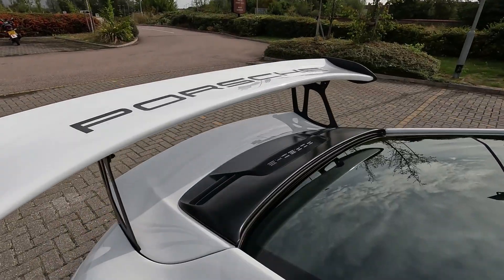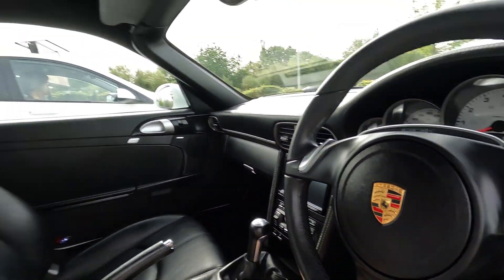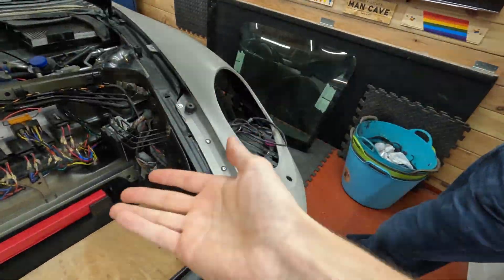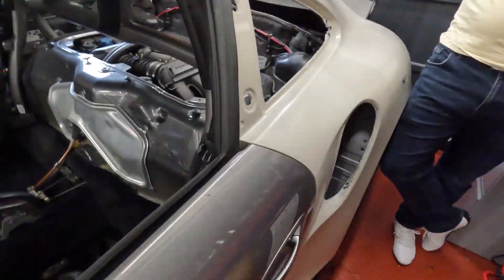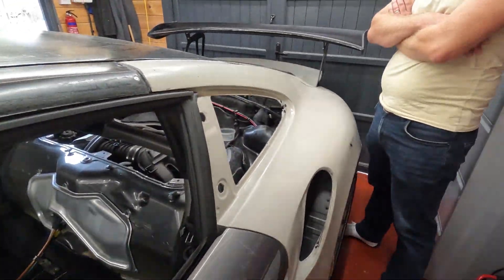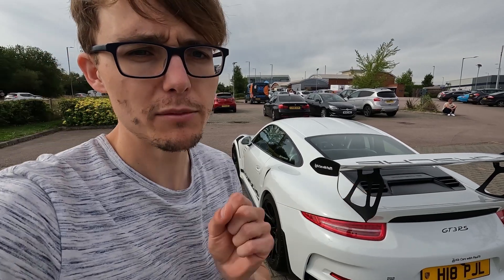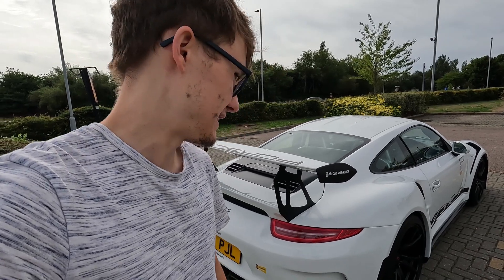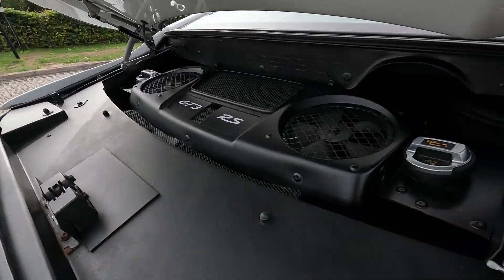This Man Built A Porsche 911 GT3 RS In His Shed!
I have been completely blown away by this experience and the endless possibilities which have come my way thanks to YouTube.  I came across Paul's YouTube channel at around 2am on Friday 2nd September 2022 after waking up struggling to sleep.  I was captivated by the project and I did feel a connection with Paul as he recently lost his father in December 2021 to cancer.  One of the closest people in the world to me has recently been diagnosed with breast cancer and I felt it could be a bit of fate to share a video on our automotive passion with a message about cancer to share knowledge with everyone who choses to watch this video.  My aim would be that the information will help others from more of an awareness point of view and the basic checks you can do to help.  I will be honest, I did not expect a reply, at the end of the day I understand I am a complete stranger who randomly appeared on Paul's DM on Instagram at 2am one morning.  To my joy, Paul did reply and we got talking and the result is the video you have been watching, or are about to watch, right now.  In the years I have been doing YouTube each video seems to out perform any expectations I have and to date this experience has been right up there with the best.  I hope you enjoy the video.

97% of my audience is male and testicular cancer is something very common but very treatable if detected early.  Please read the information above from the NHS and watch the video also found on the page.

I know it is not easy to watch and read this information but it is so important for yourself and others to have more knowledge.  Ultimately, detecting this early with monthly checks you will greatly increase your chances of an even longer life going forward.